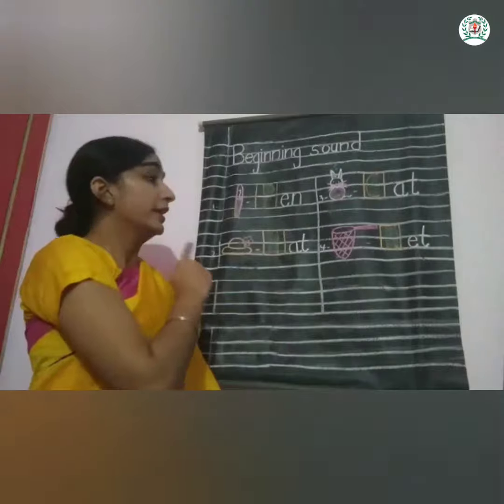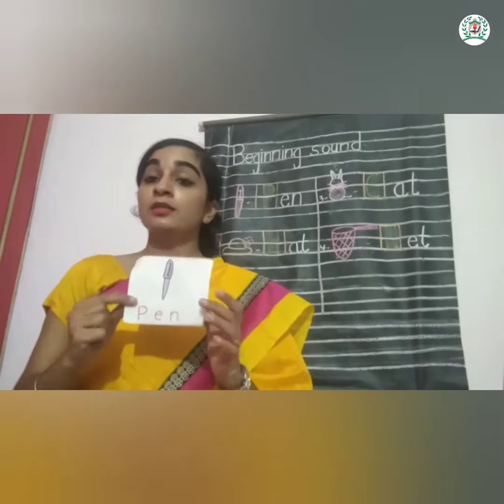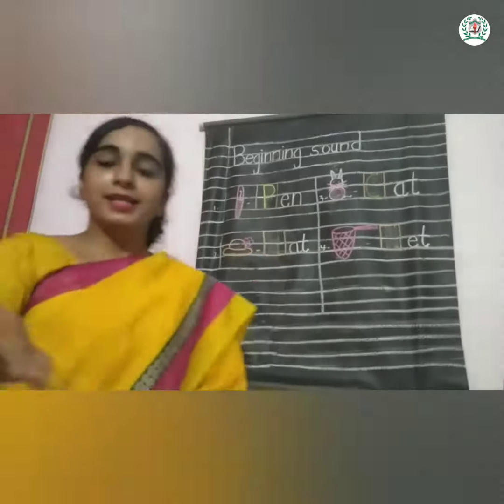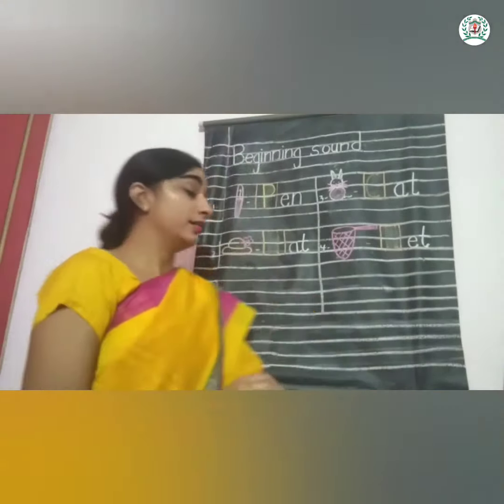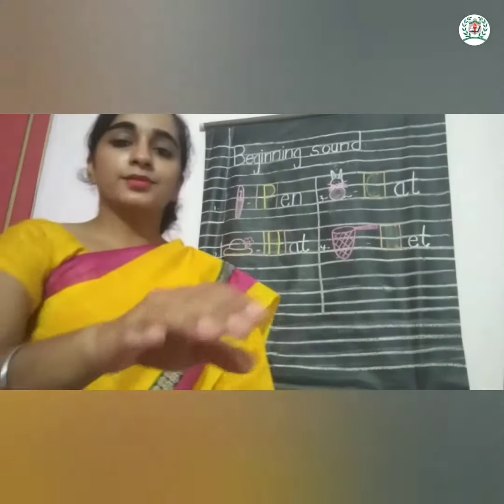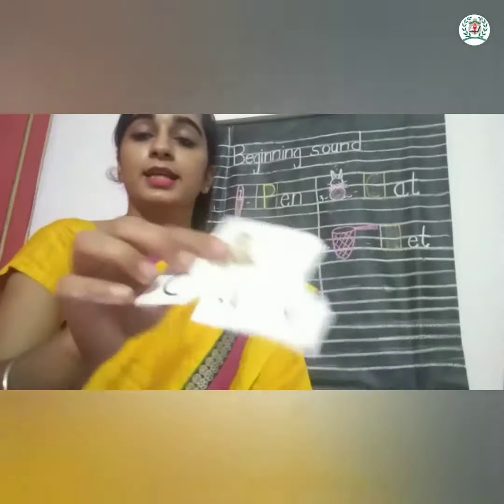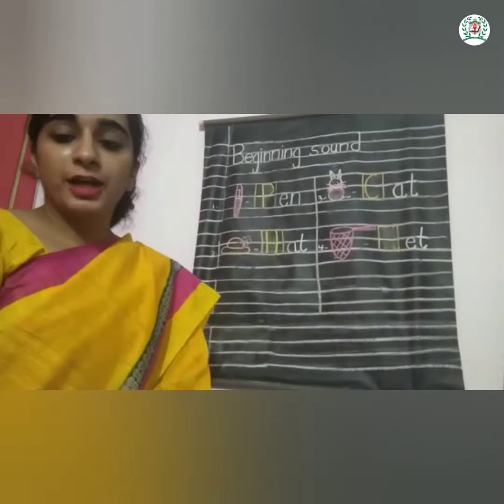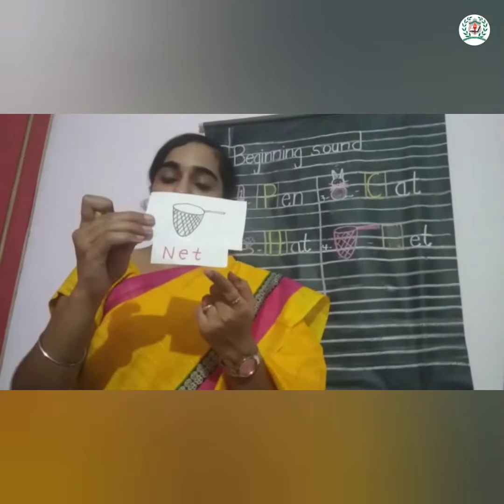Beginning Sounds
By Ms. Gurpreet Kaur